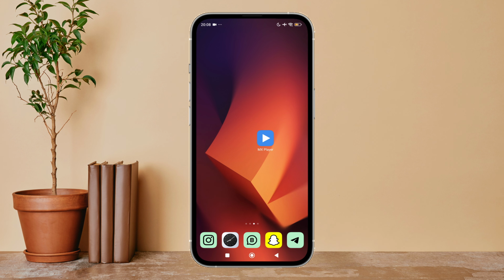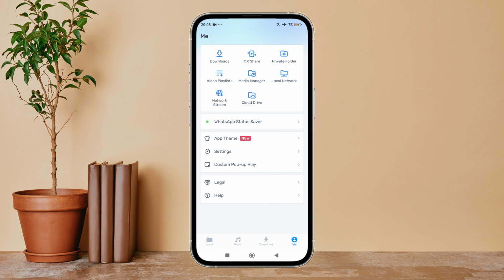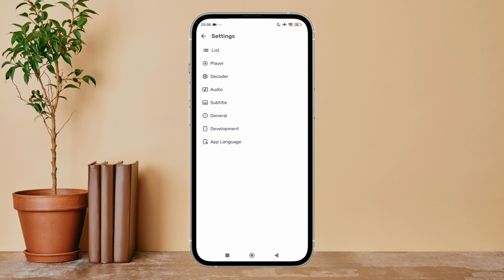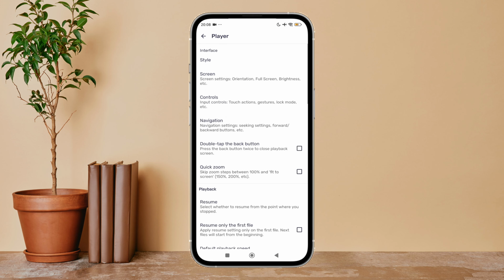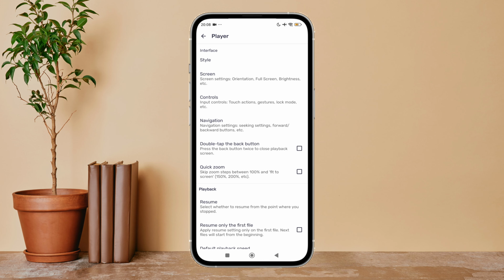Enable Quick Zoom On MX Player. |Technologyglance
In this video, we'll show you how to enable the "Quick Zoom" feature on MX Player. Quick Zoom allows you to effortlessly zoom in and out on your videos by simply pinching the screen, giving you more control over how you view your content. We’ll guide you step-by-step on how to turn on this feature within the app, making your video experience more interactive and convenient.